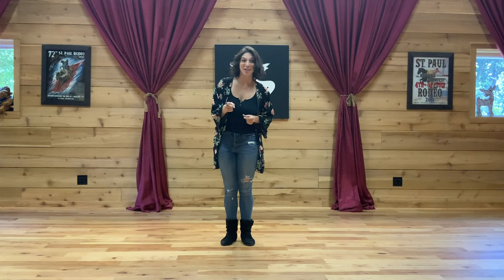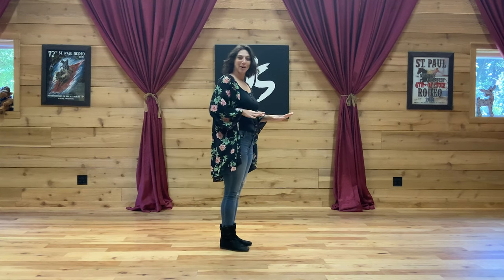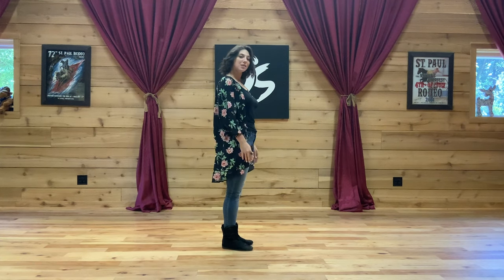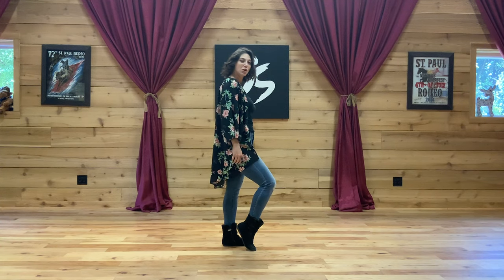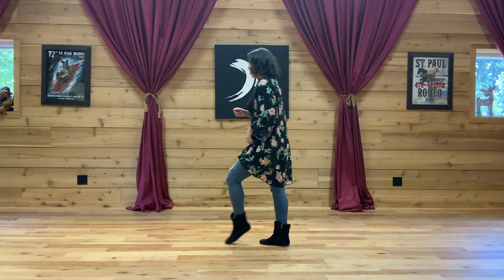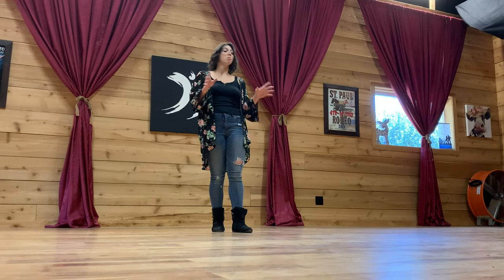TSF Free Workshop Series: Tess Minnick (Moonwalks)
The Silton Foundation presents a free online workshop series

Tess Minnick - Moonwalks

If you need money for dance education, please go to apply for our grants! We give away $10,000+ every year plus event tickets. Applications open on April 1 and close on August 1.